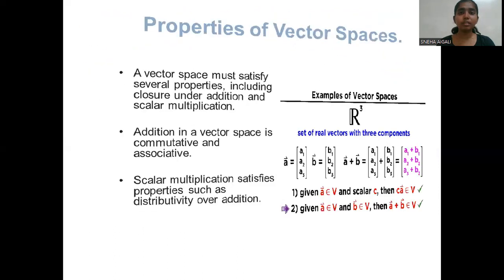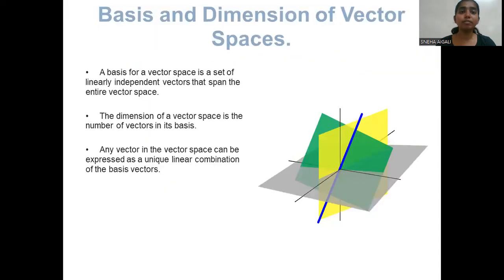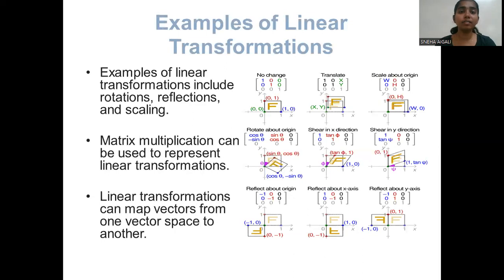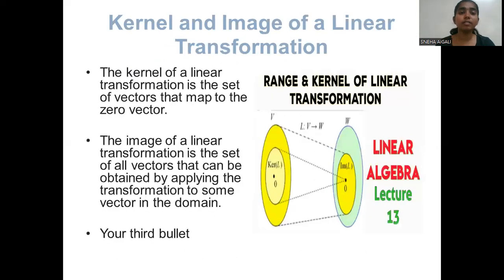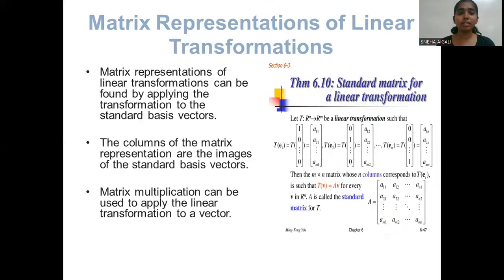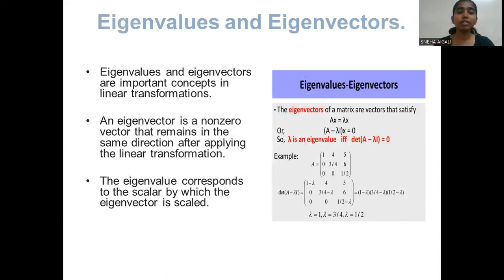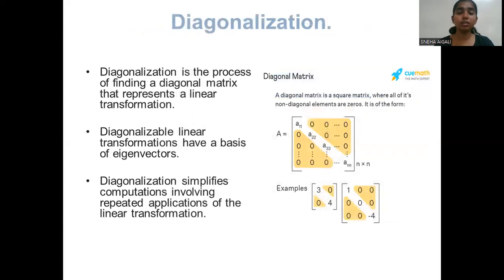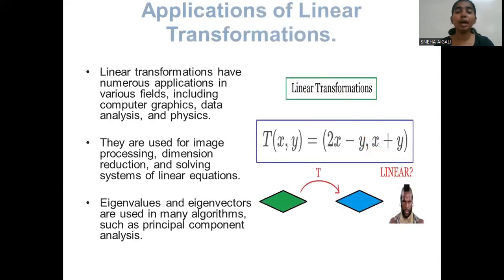VECTOR SPACE & LINEAR TRANSFORMATION